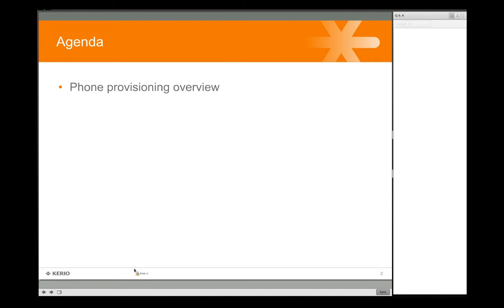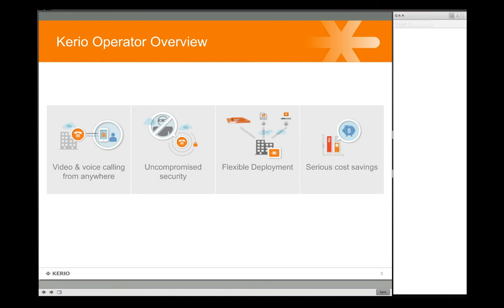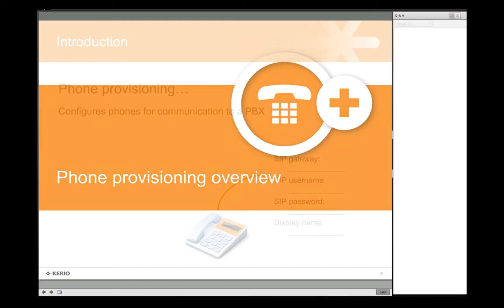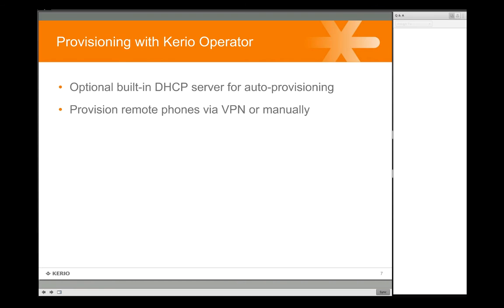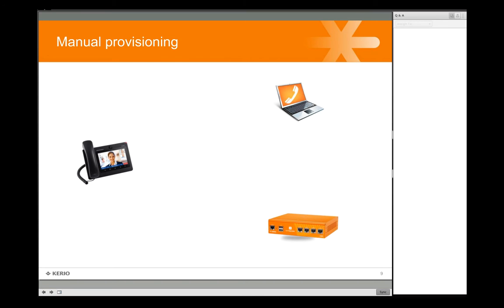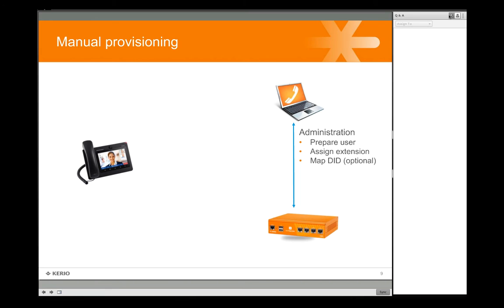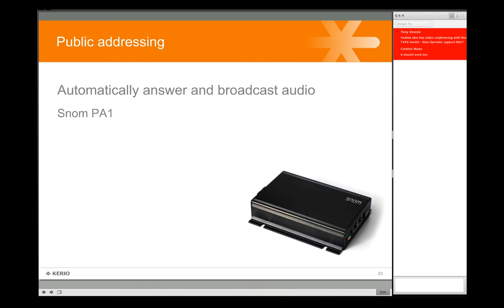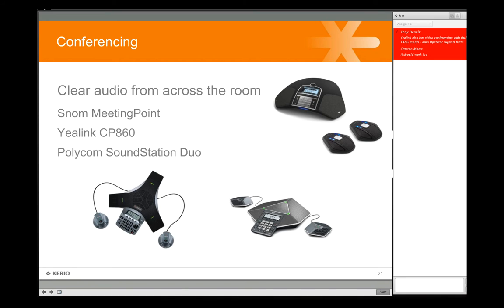Kerio Operator - Managing & Provisioning phones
In this webinar, Brian Carmichael and Carsten Maas show you, how to provision and manage your phones with Kerio Operator.
Additional topics include:
- Automatic vs manual provisioning
- Provisioning remote phones
- Provisioning software phones
- Assigning caller-ID
- Video calling
- Phone features and capabilities
- Troubleshooting tips and tricks